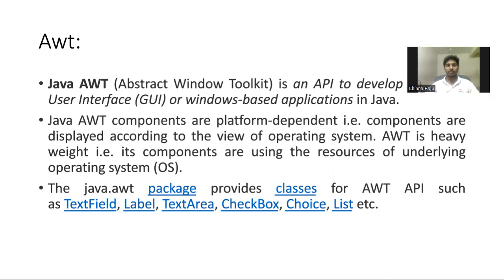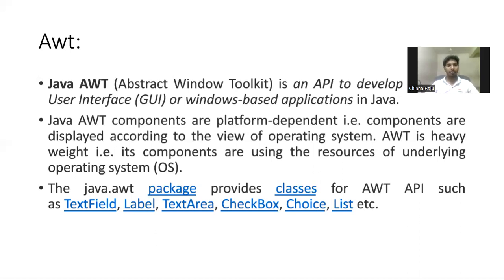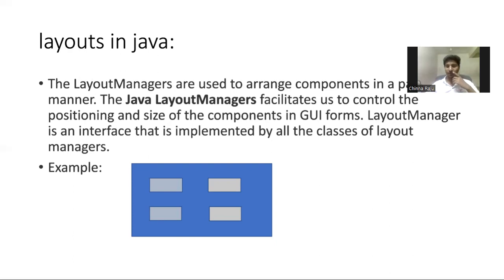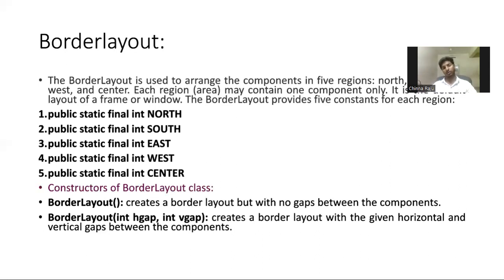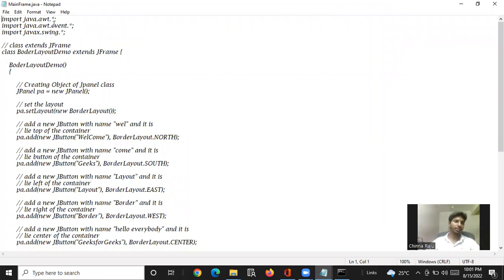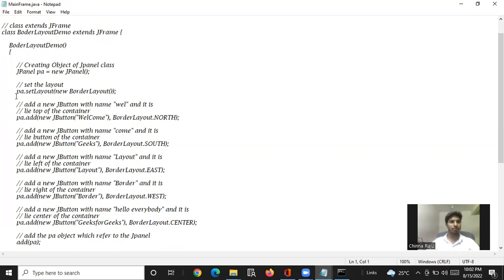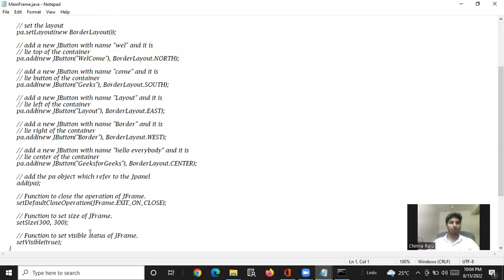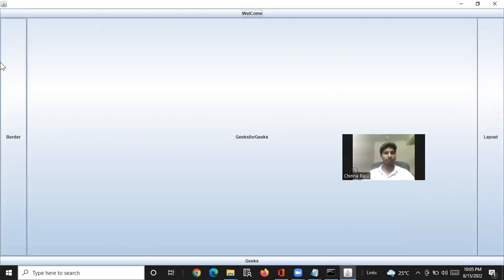BorderLayout(awt) with java program